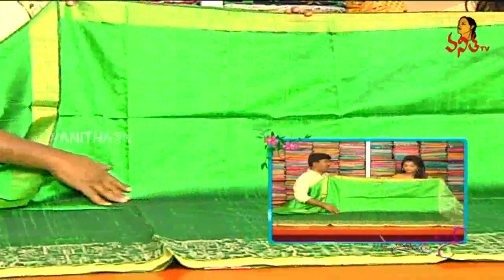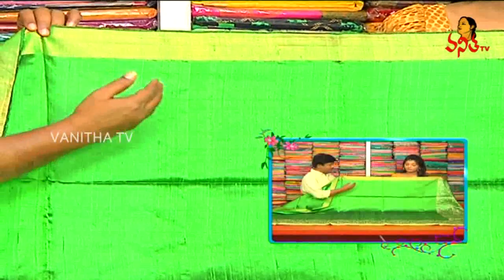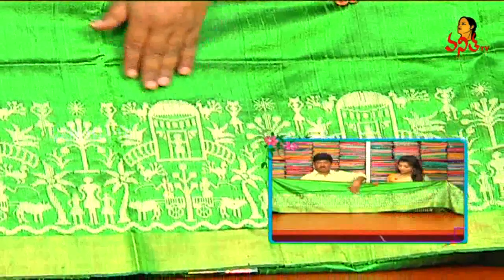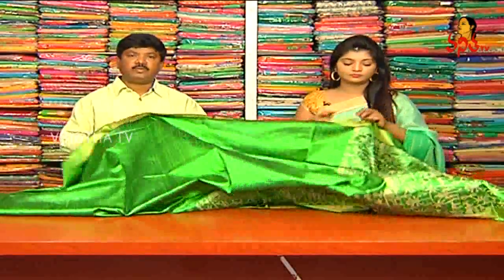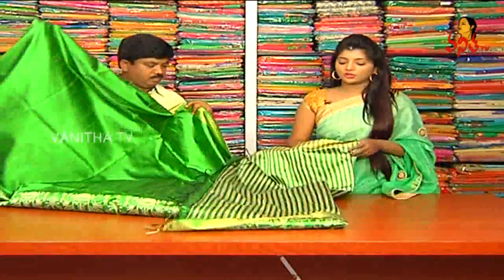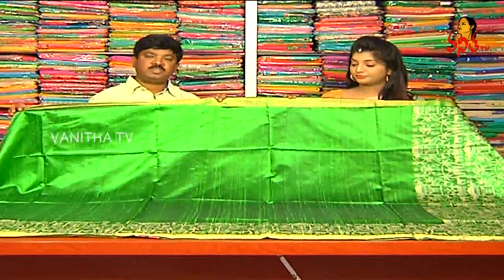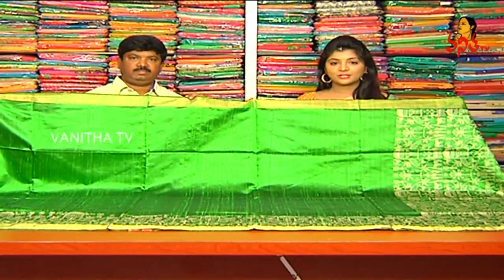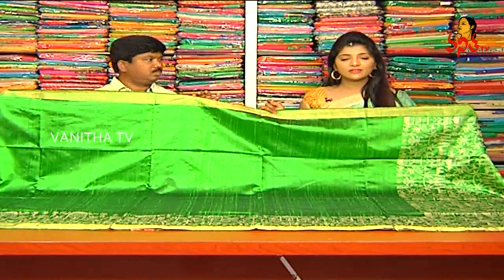Green Color Handloom Orissa Silk Saree || New Arrivals || Vanitha TV